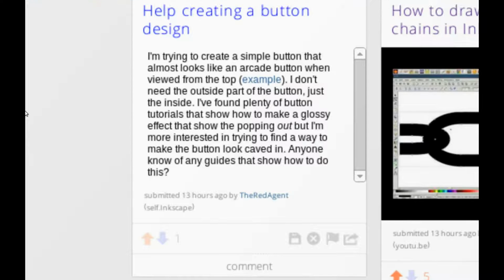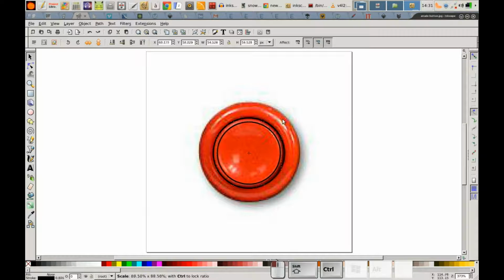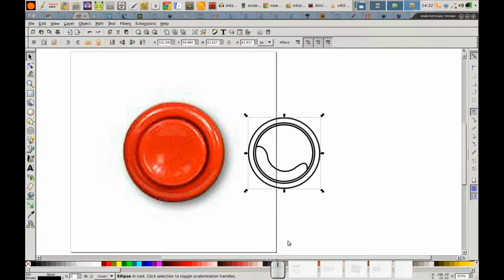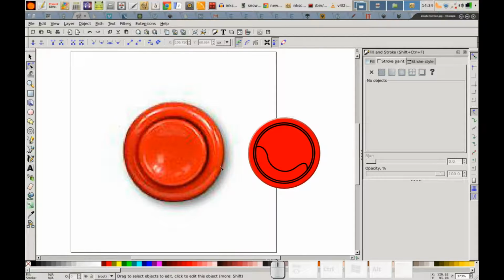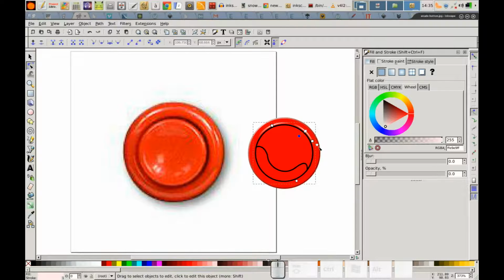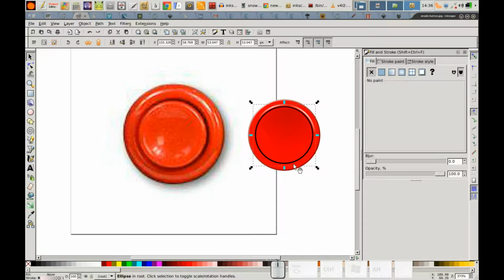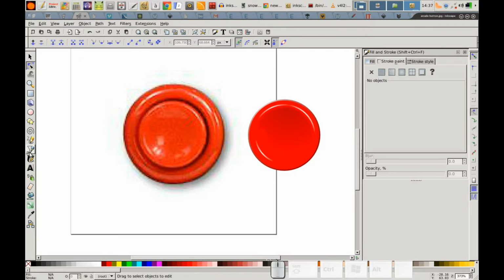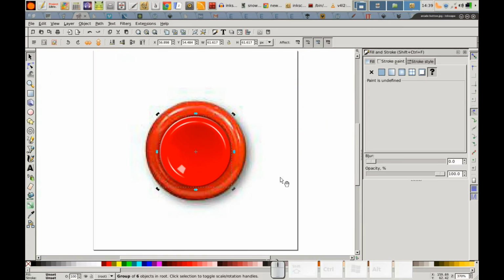How to draw a concave arcade button in Inkscape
In this tutorial, I respond to a post in the subreddit /r/inkscape by a redditor looking to draw a concave arcade button.